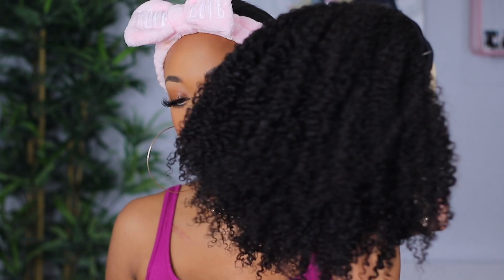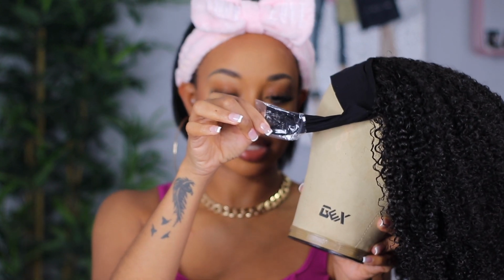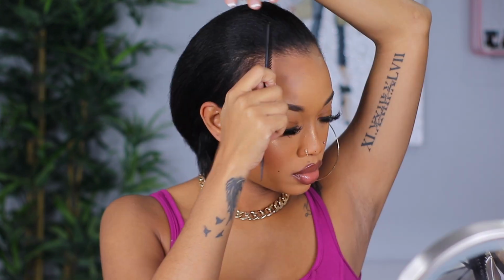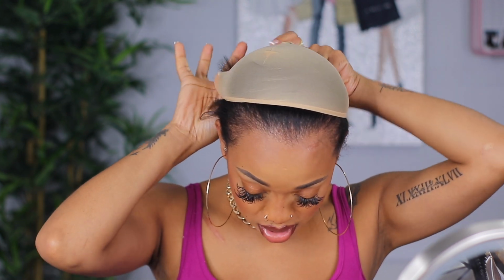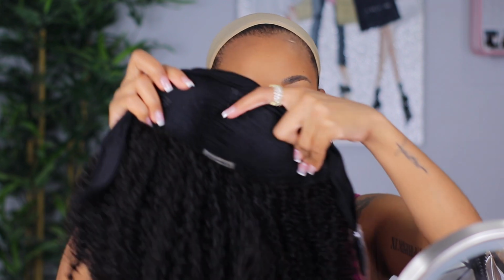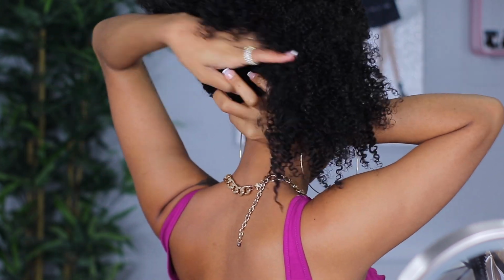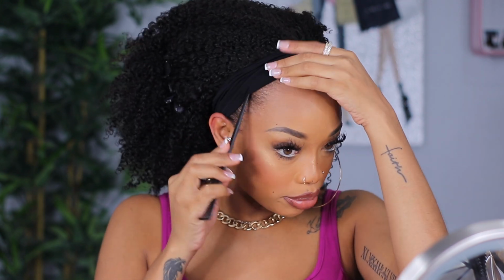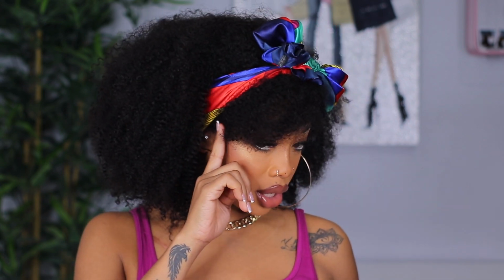How to: CoWash -Prep- Install a Coily Headband Wig!! Step by Step- ft HerGivenHair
Wig: Headband Wig

Hair Texture: Coily (3C-4A)
Hair Length: 16 inches
Cap Size: Medium

Specs:
Beginner Friendly & Ready to Go
Full Protective Style With No Leave Out
Protect Your Edges Well

FTC: Some items in this video are sponsored but All opinions shared within this video are 100% my own!